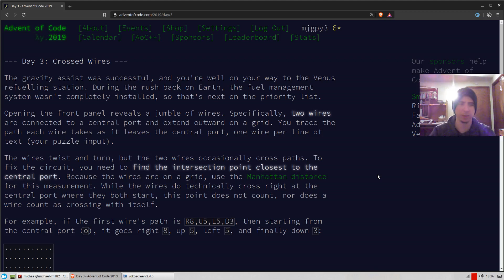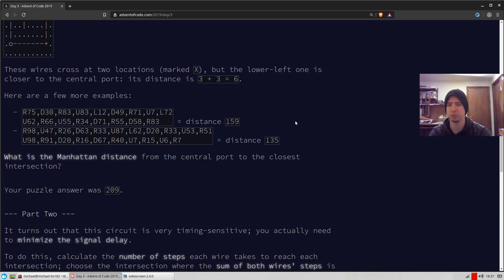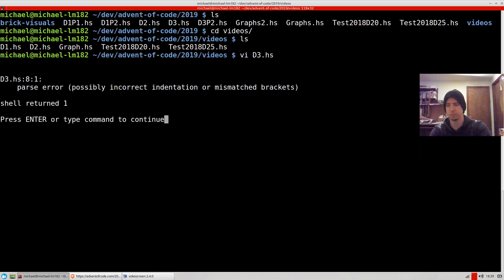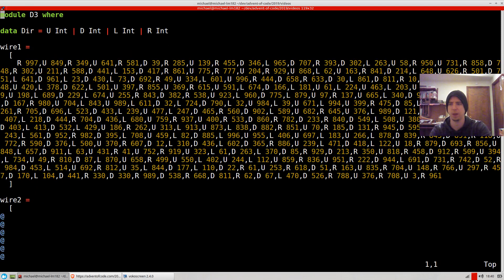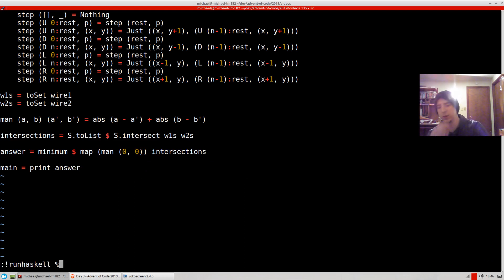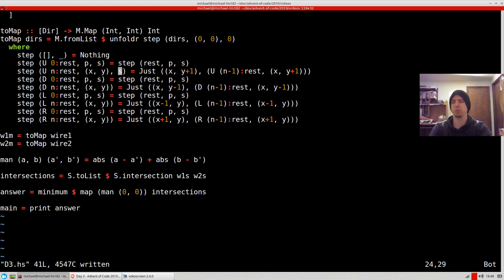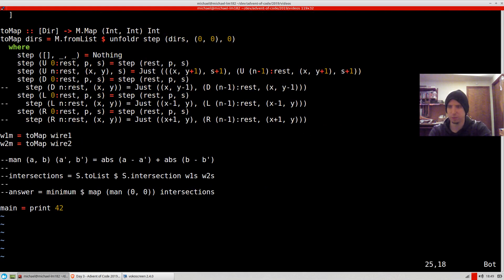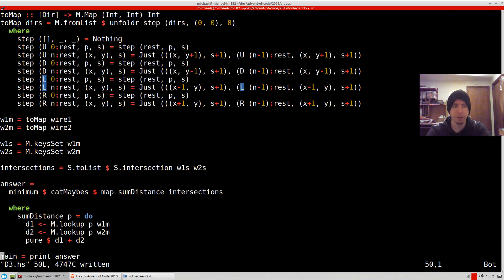Advent of Code Day 3 in Haskell (2019)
Solving Advent of Code problem 3, parts 1 and 2 in Haskell.